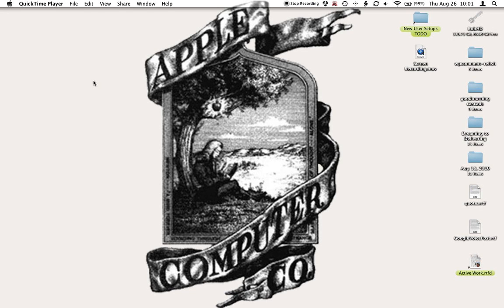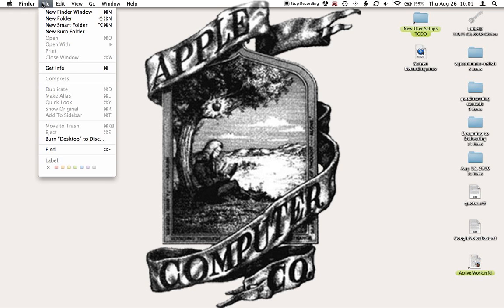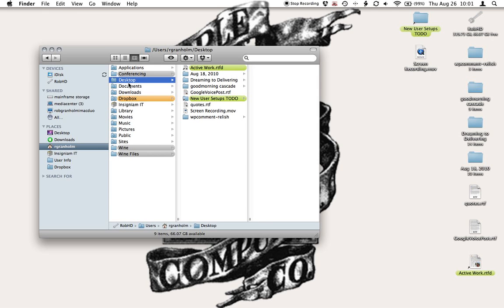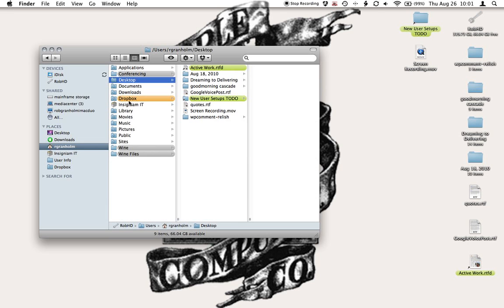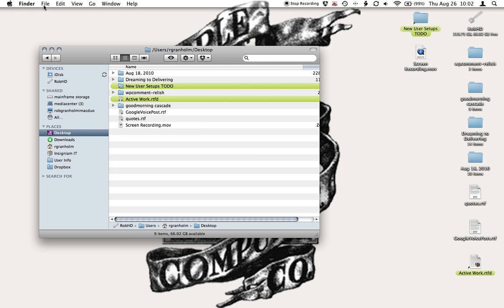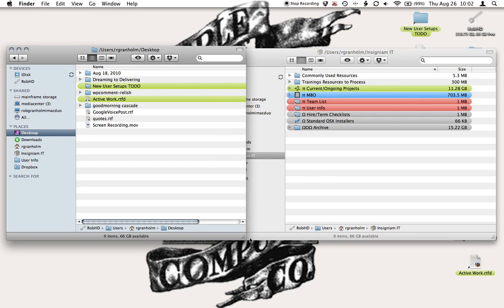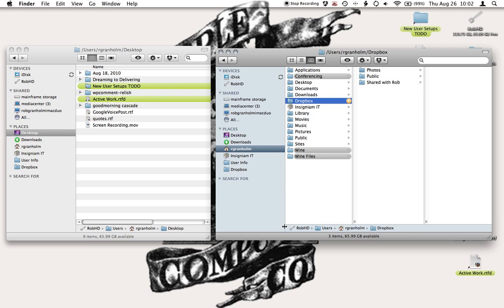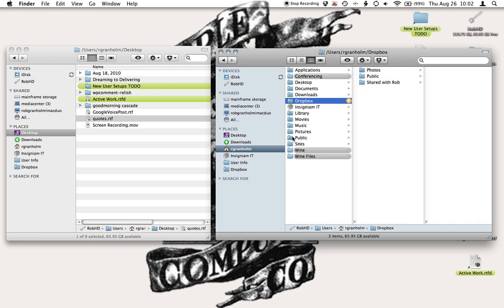How to Open Two Folders and Move a File on a Mac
How to Open Two Folders and Move a File